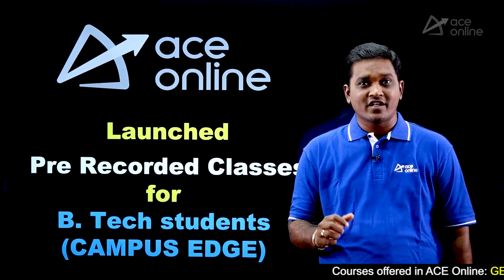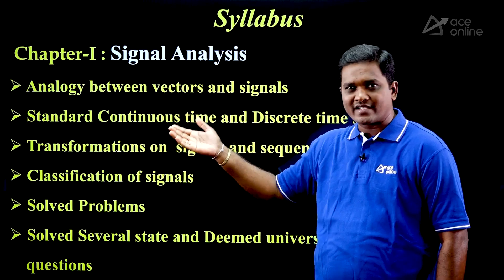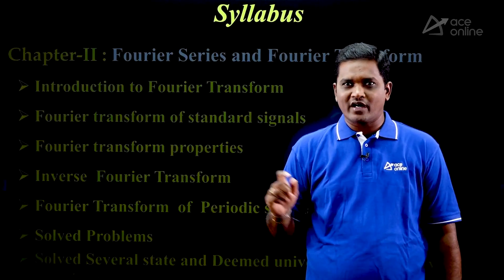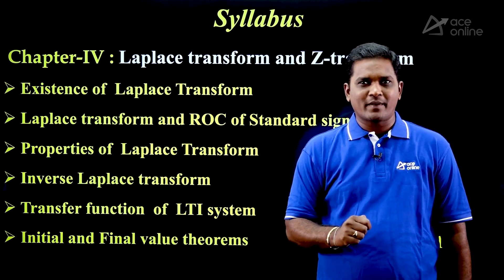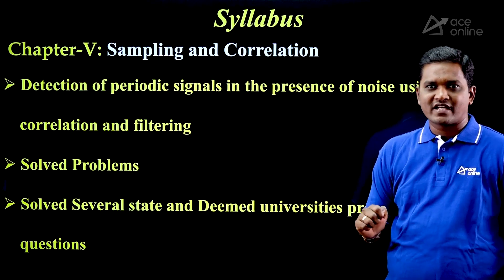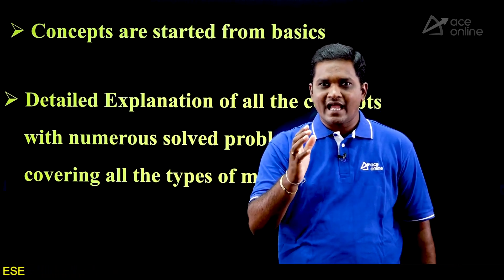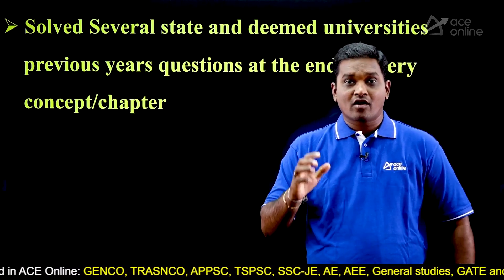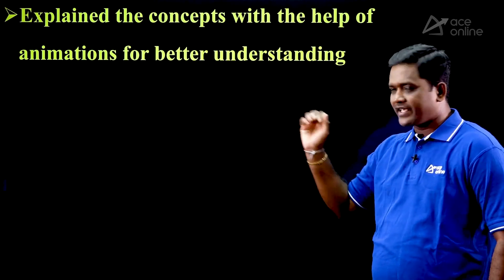Launching of Signal and Systems Subject | Campus Edge B.Tech Subjects | by S. Sreekanth | ACE Online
Here we are providing the syllabus and contents covered in the B.Tech signals and systems course. In this way, we will be helpful to all the candidates who are going to appear in the exam. We will keep updating you on daily basis.